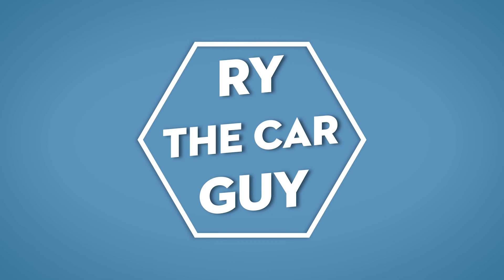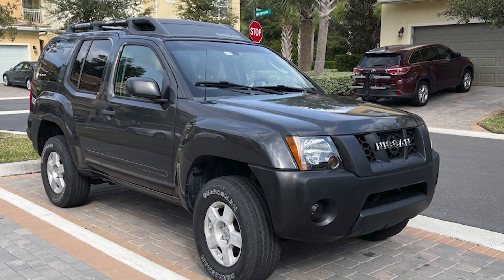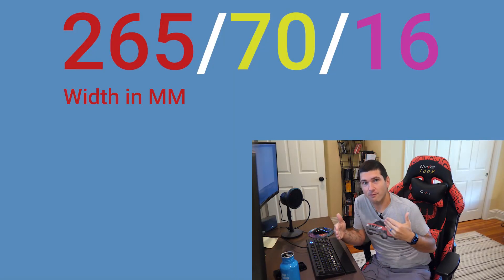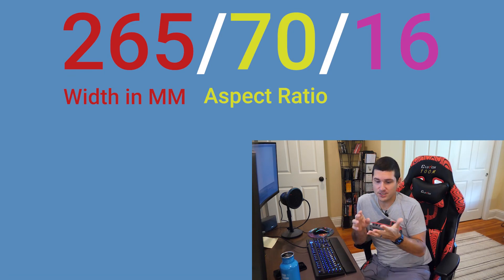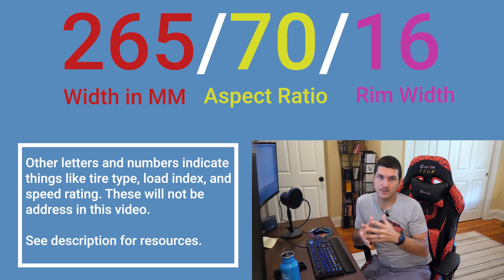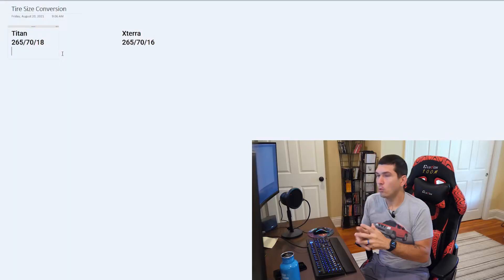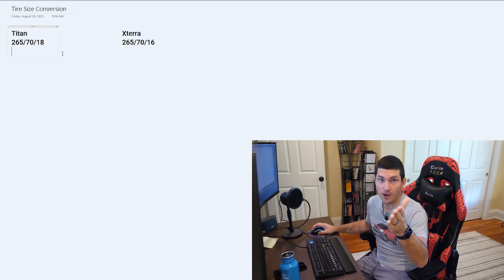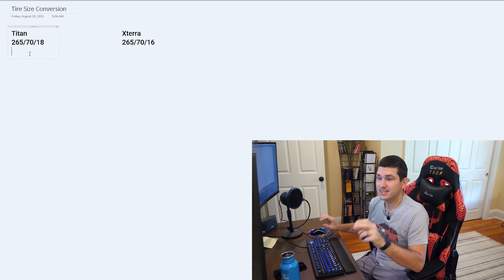How To Convert Tire Size To Tire Diameter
Today I cover how to take a tire measurement like 265/70/16 and find the diameter of a tire. I was shopping for tires this morning and getting really annoyed and trying to figure out what size each tire would be.

Here is some more information on other codes you might find on a tire